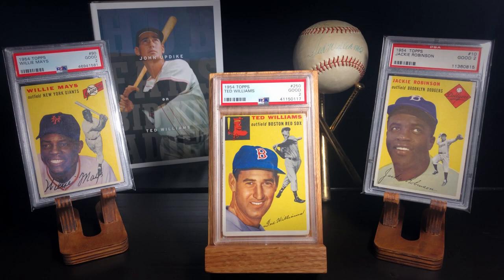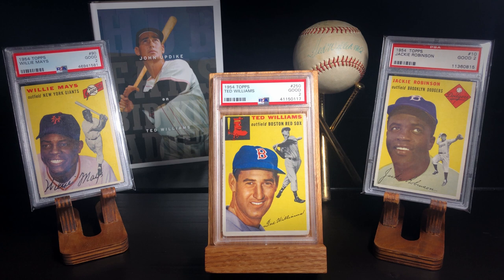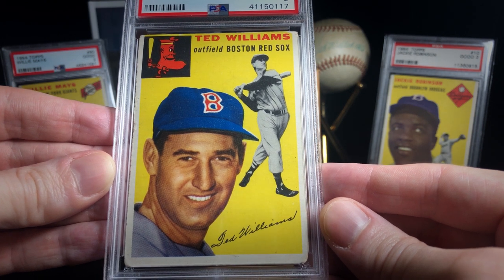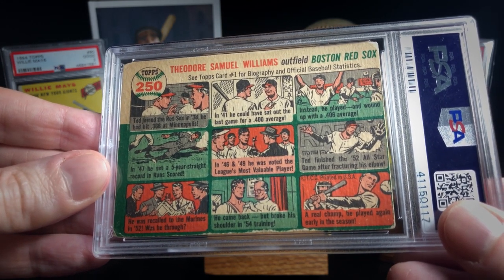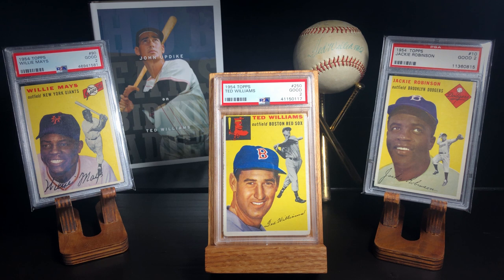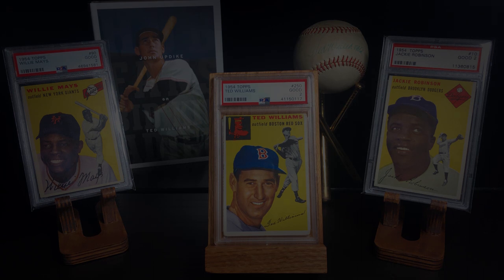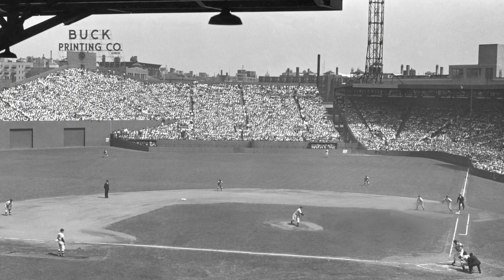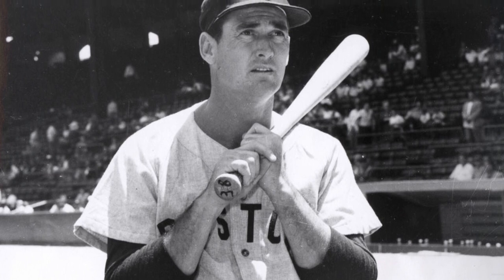Post-War Mail Day | 1954 Topps Ted Williams